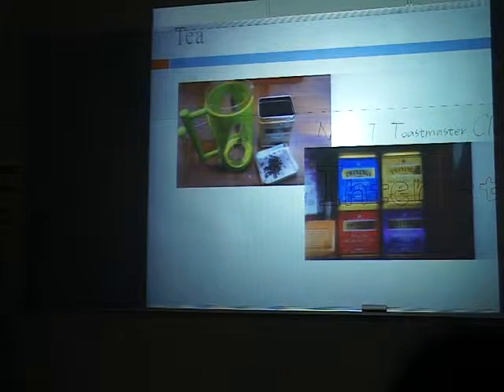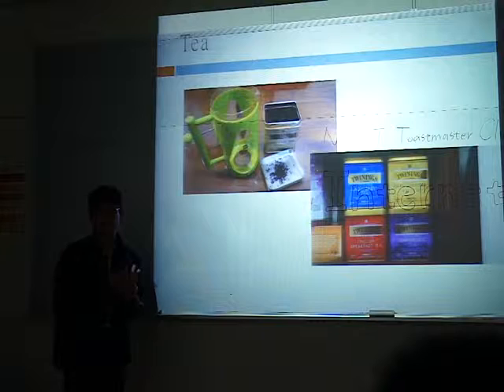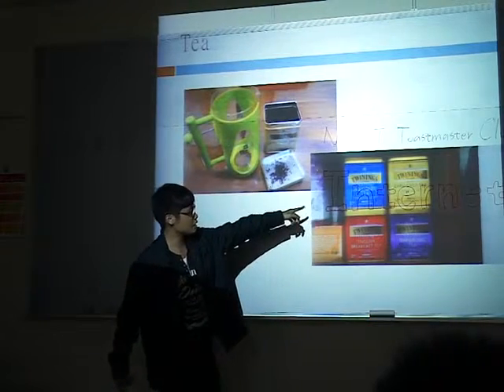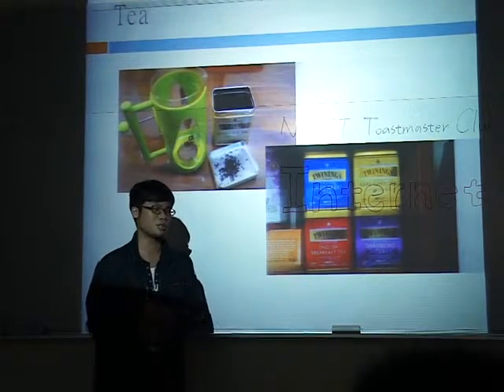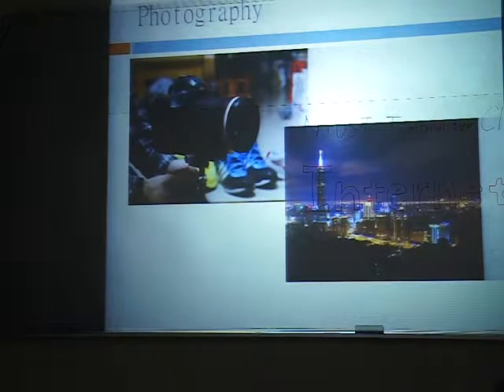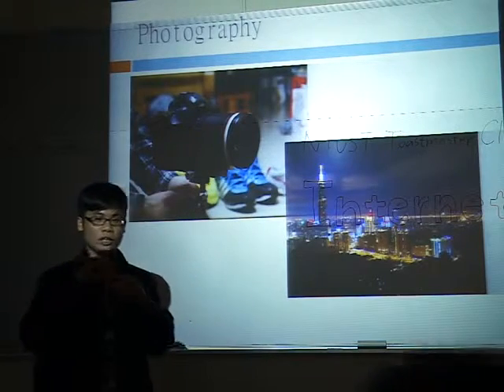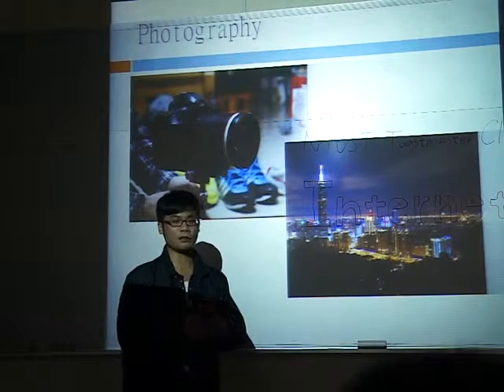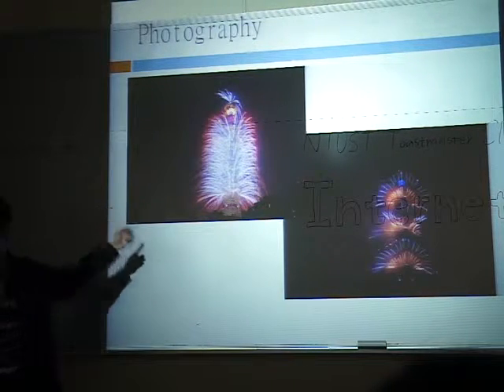Year Kuo C1 Speech - Hobbies